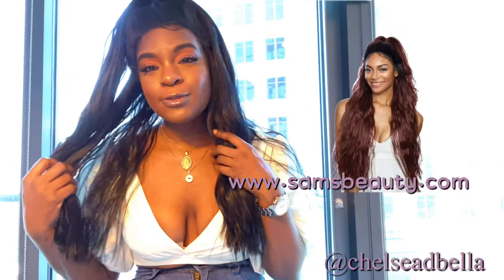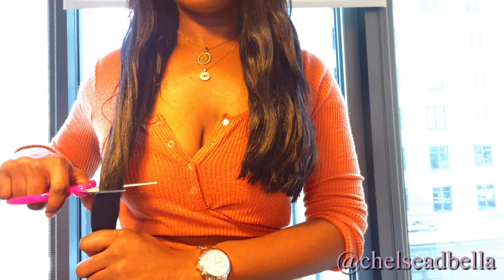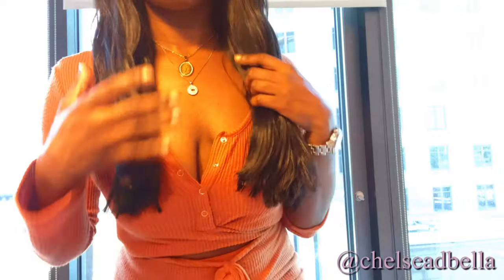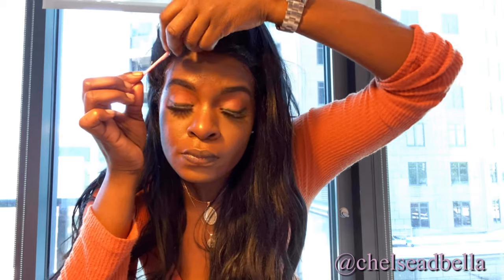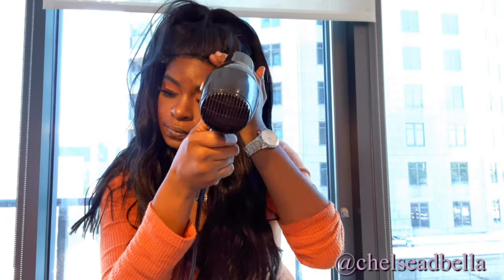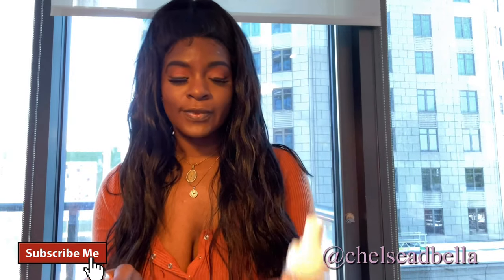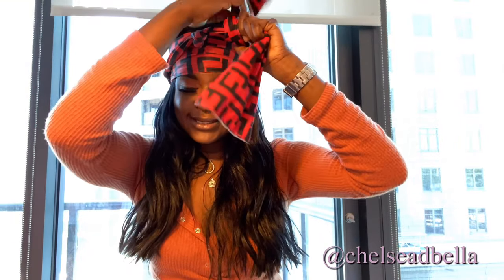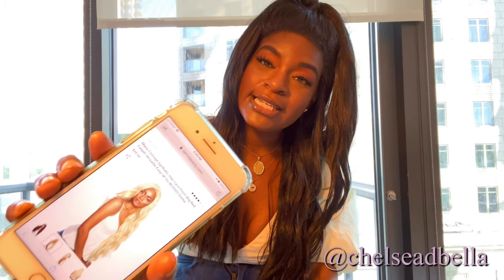1/2 up 1/2 down unit review - “Dottie”-samsbeauty.com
Hey Chel 🔔 Belle gang ! Watch me review this unit from Samsbeauty.com!
This is a versatile 1/2 up 1/2 down synthetic unit . I do a quick install and give you my honest review .

P.s got2b hairspray is what finallyyyyy laid this babyhair down 😫😩🤗

** brought this with my own coins ***

Unit info :

Unit name “Dottie” by Mane Concept Hair Co.
Link to unit - Mane Concept Synthetic Hair Lace Front Wig Red Carpet Versatile Easy UP Do RCED03 Dottie - SamsBeauty

Editing : VLOO app
Camera : iPhone 11 purple ( front camera )